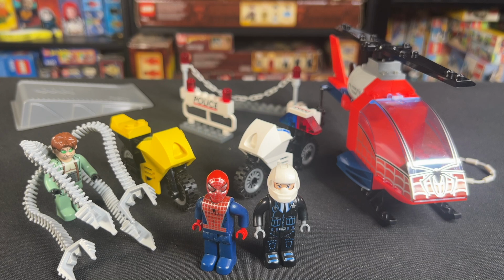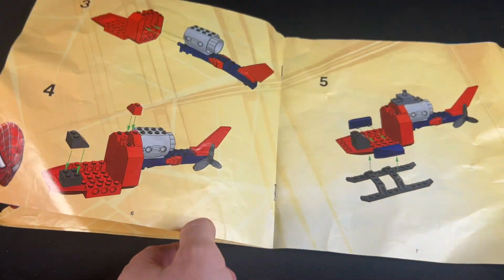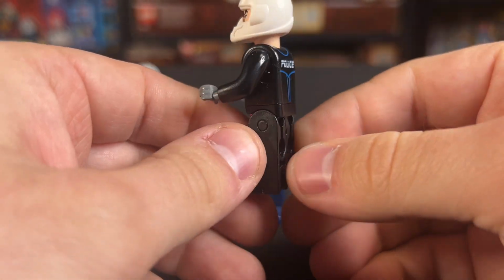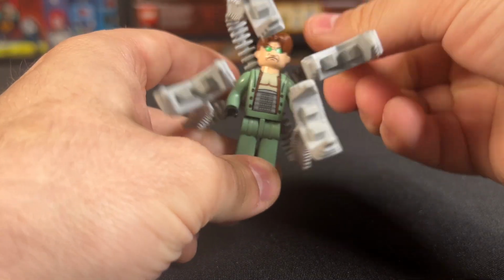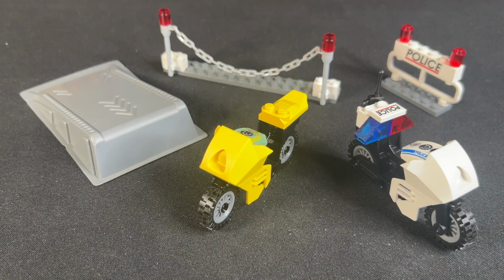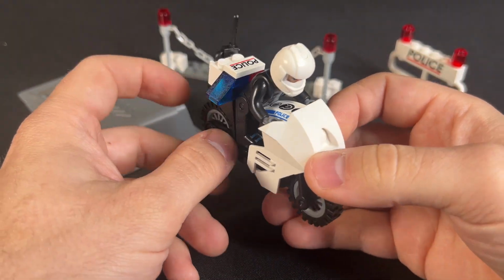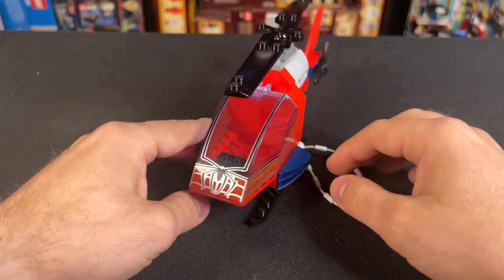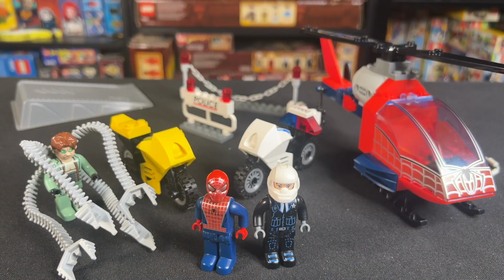RARE Spider-Man 2 "Doc Ock's Crime Spree" Set 4858 REVIEW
In this video, I'll be showing you the rare 2004 LEGO Spider-Man 2 set 4858, Doc Ock's Crime Spree! This was a 4+ set with 57 pieces from the old Raimi film that is certainly bizarre...

Thanks to my friend and channel contributor Collin S. for helping me ID'ing some of these easter eggs and references